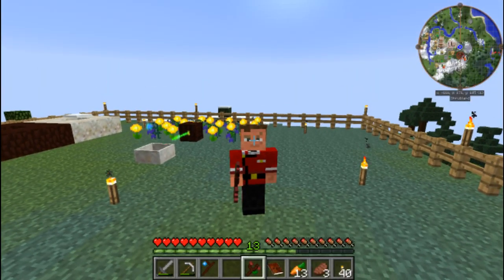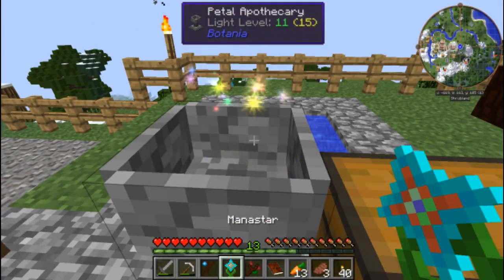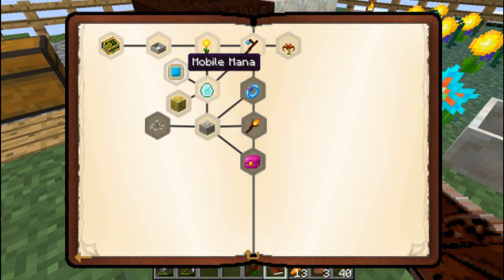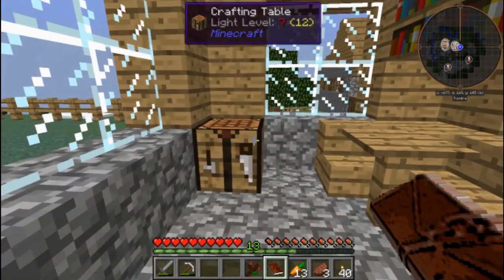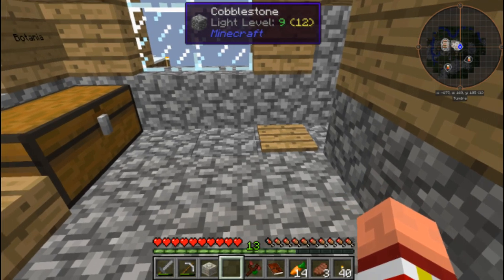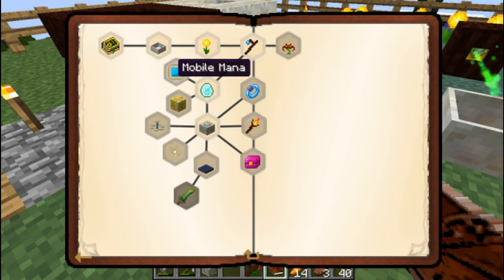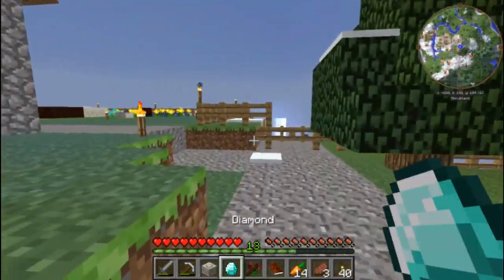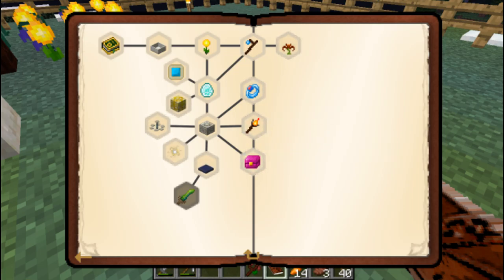Flaggcraft Mage Quest #10 - Runic Altar and the Mana Band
Hey All!  Today we continue completing Botania quests . . . and make some jewellery!  Fun!

***MORE FLAGG***

***SIMPLY MAGIC MOD LIST***

Accidentally Circumstantial Events(ACE) by Zavviasso
Alternate Terrain Generation by TTFTCUTS
AnimationAPI by thehippomaster21
Ars Magica 2 by Mithion
Am2 Plant Fix
Automagy by Tuhljin - Granted
Aura Cascade
Baubles by Azanor
Bibliocraft
BetterFps by Guichaguri
Chisel 2 by warlordjones, tterrag1098, TheCricket26, Drullkus
Dark Menagerie by RWTema
Extended Potion ID's
Farseek by delvr
FastCraft by Player - Granted
Forbidden Magic by SpitefulFox
Gadomancy
Guide-API by TehNut, Tombenpotter
Guardian Chests
Hardcore Questing Mode by lorddusk, Newcastlegeek, Vswe - Granted
I'm Looking At Blood by pokefenn
Inventory Tweaks by Kobata
IronChests by cpw, progwml6
Jabba
ModTweaker by jaredlll08, joshie, SpitefulFox
Morpheus
Mystcraft by XCompWiz - Granted
Not Enough Items by Chickenbones
Open Mods Core
Open Blocks
Quadrum by dmillerw
Roguelike Dungeons by Greymerk
Sanguimancy by Tombenpotter
Streams by delvr
TCBotaniaExoflame
Thaumic Horizons by TheKentington
Thaumic Infusion by DrunkMafia
Thaumic Inventory Scanning
Witchery by Emoniph - Granted
Witching Gadgets by BluSunrize